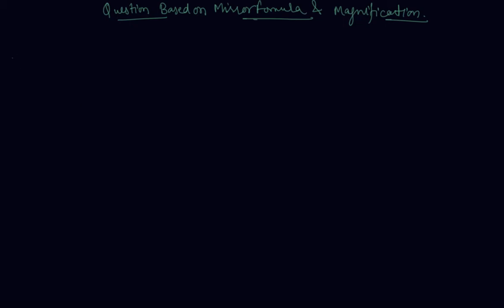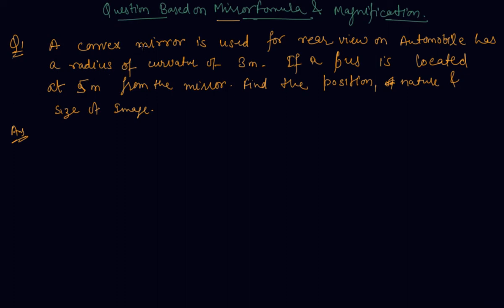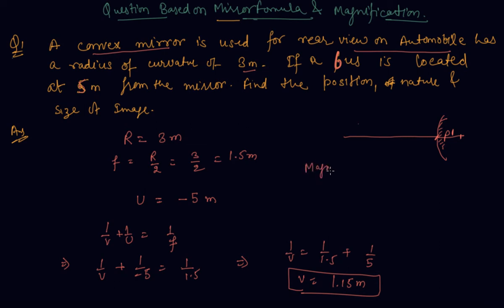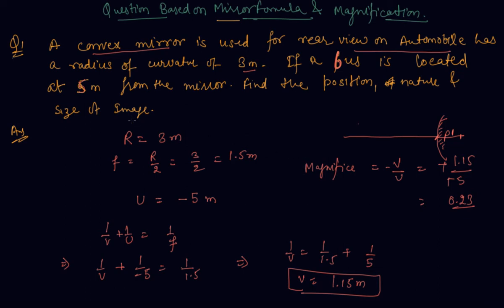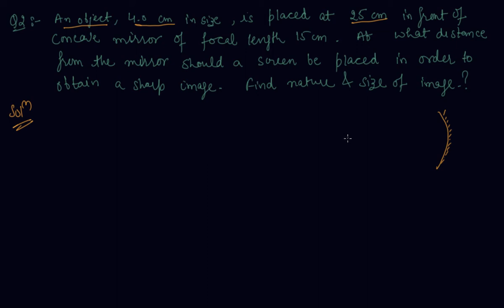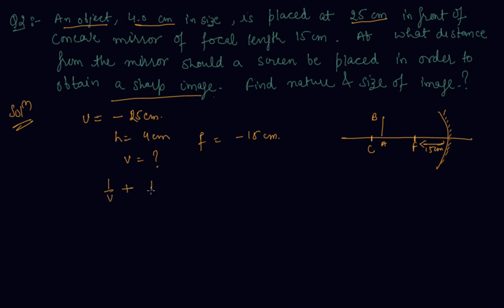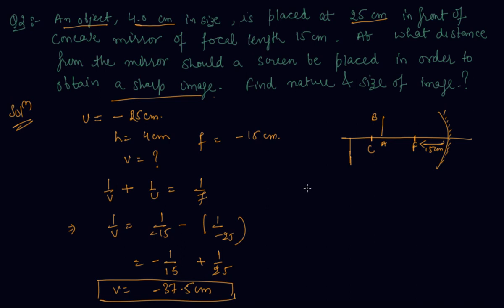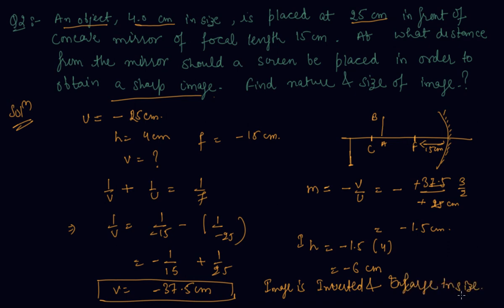Question Based on Mirror Formula & Magnification | Class 10 Physics Light - Reflection Refraction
Question Based on Mirror Formula and Magnification | Class 10 Physics Light - Reflection and Refraction by Sumit